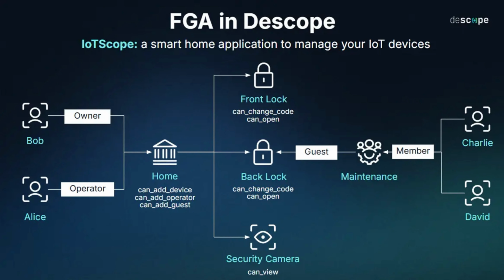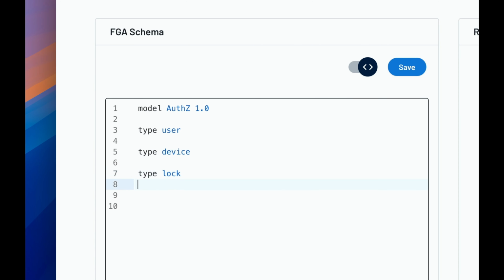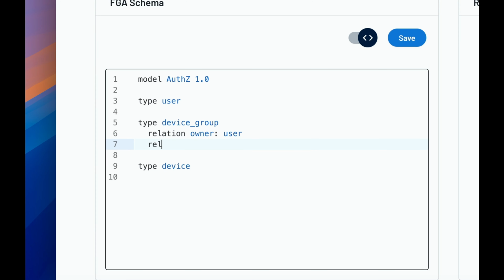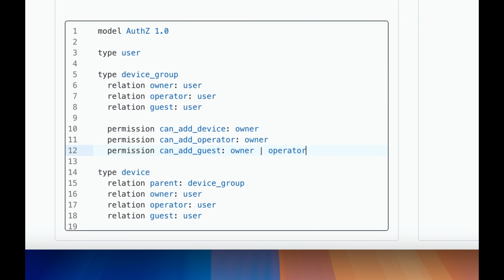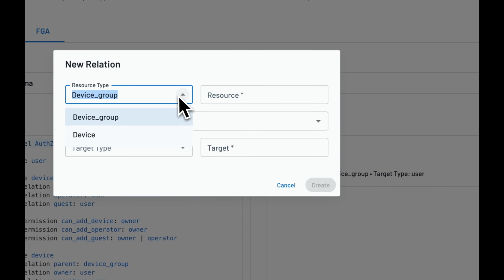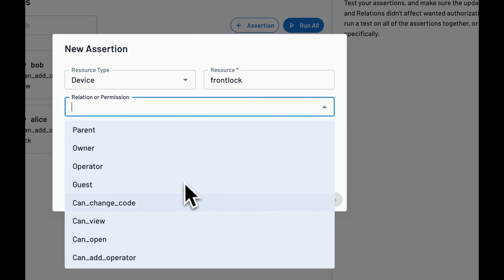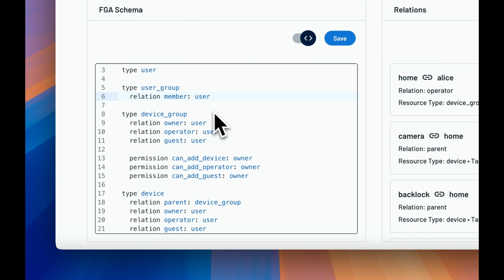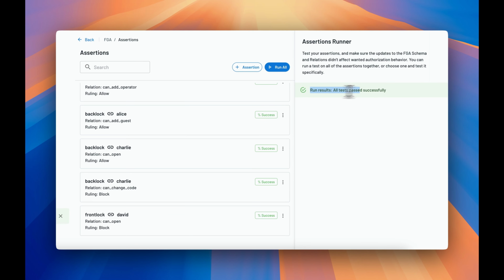FGA With Descope | Secure IoT Devices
Learn how to secure smart home devices with fine-grained authorization from Descope.